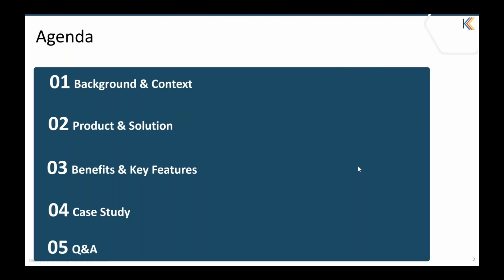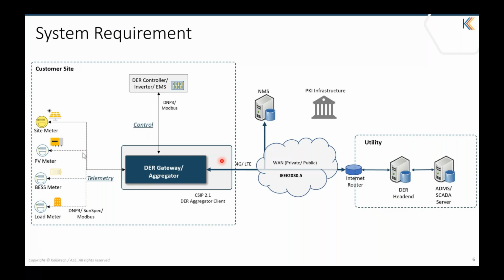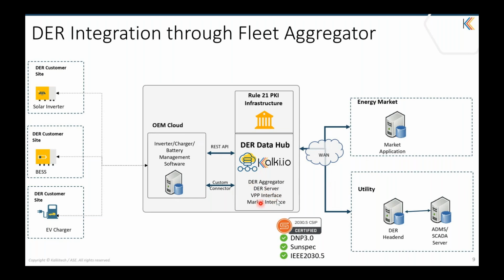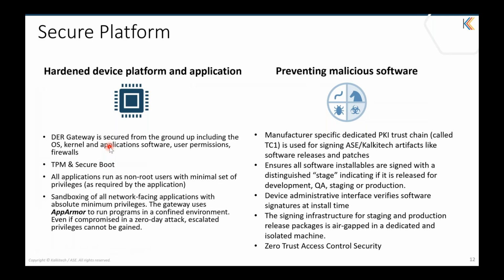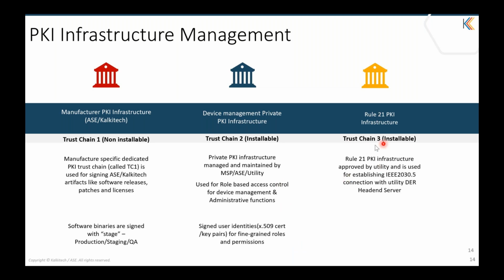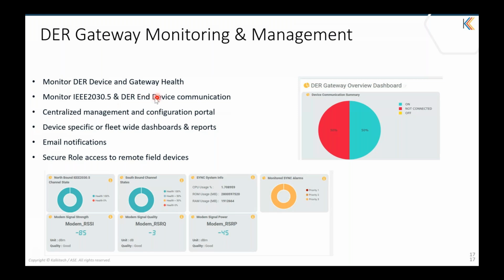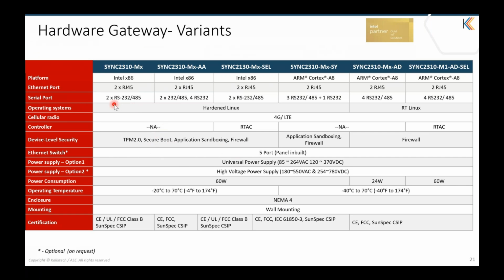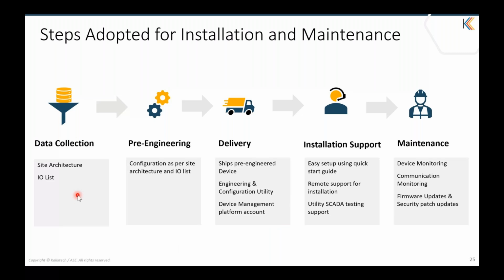Customer Owned Telemetry for Utility Interconnection of DERs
The California Public Utilities Commission (CPUC) has mandated that DERs (Distributed Energy Resources) above 1MW send telemetry data to the host utility over the IEEE 2030.5 protocol. IEEE 2030.5 is a secure, scalable, and consumer-friendly application-layer protocol built upon standard Internet protocols and recommended by the IEEE 1547 standard for interconnection and interoperability of DERs with associated electric power systems interfaces.

ASE has over 40 years of experience with SCADA/Utility Communications and Protocol Gateways. We have worked with PG&E to build a rugged and secure Low-Cost Customer Owner Telemetry System that meets the requirements of the CPUC. Our system includes the following:
  - TPM and Secure Boot
  - Secure Remote Management and Remote Access
  - Support for SunSpec Modbus, IEEE 2030.5, DNP3, IEC 61850, MQTT, and many more protocols to integrate with utility systems

In this webinar, we will discuss in detail the following topics:
  - The ASE's Direct Connect Low-Cost Telemetry Gateway
  - The ASE Remote Monitoring and Management Platform
  - Management, Engineering, Configuration, and Security Features
  - Implementation and Commissioning

We hope you will join us for this informative webinar to learn more about ASE's Low-Cost Customer Owned Telemetry System and how it can help you comply with CPUC regulations.

This webinar is free to attend. Register now to secure your spot.